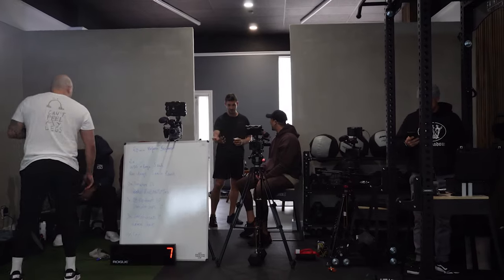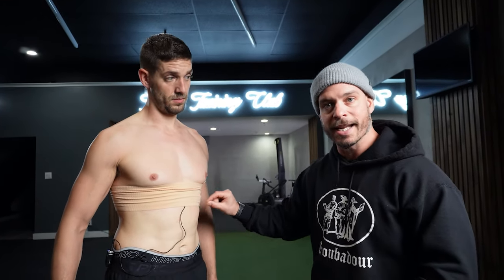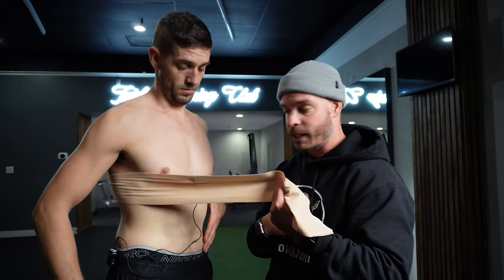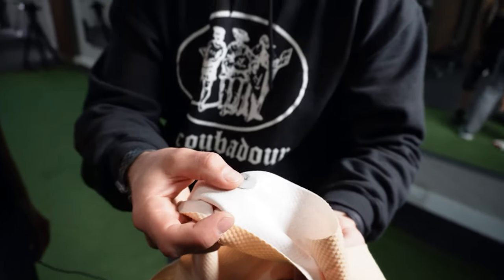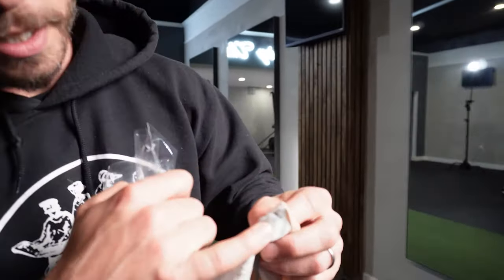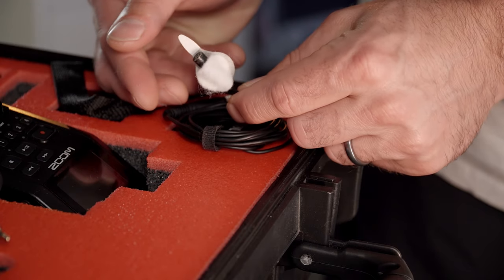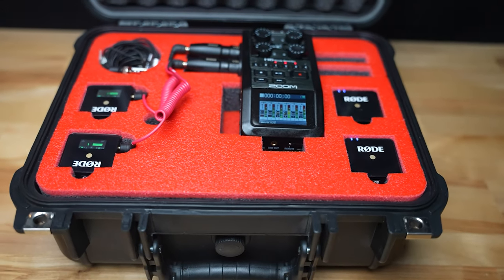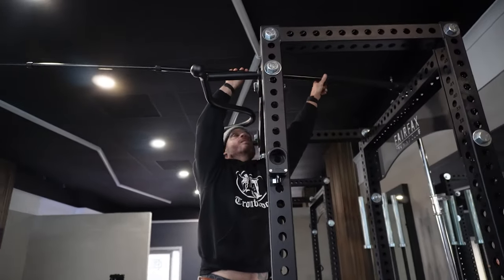HOW TO LAV MIC FITNESS TALENT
This video covers how to place a LAV mic on someone in a fitness setting. I go over tools and techniques I use to get good audio while an athlete or trainer is jumping up an down.